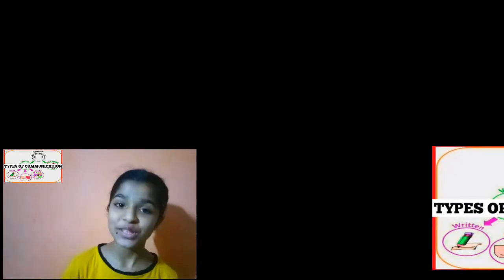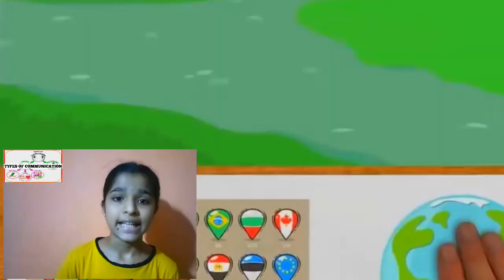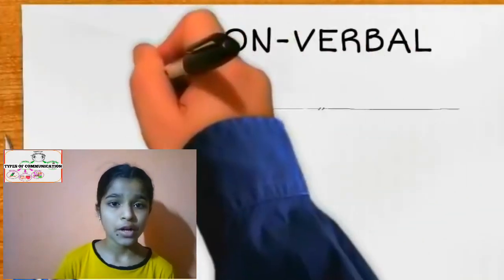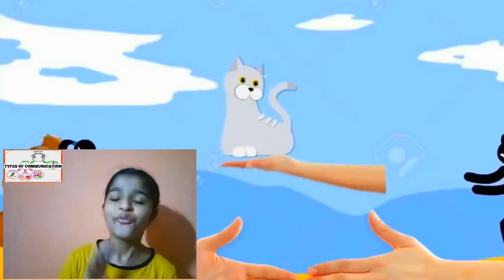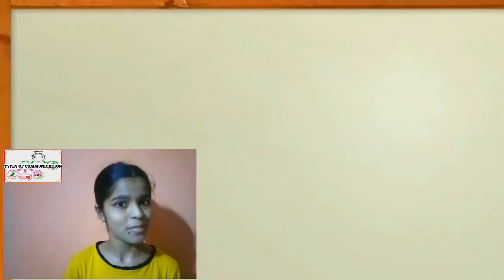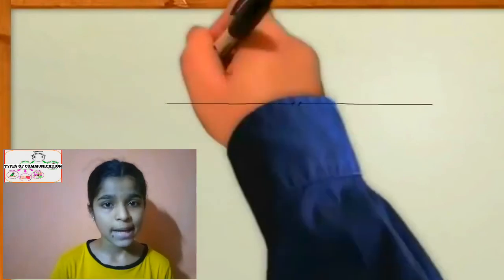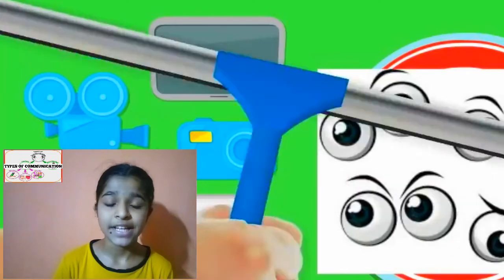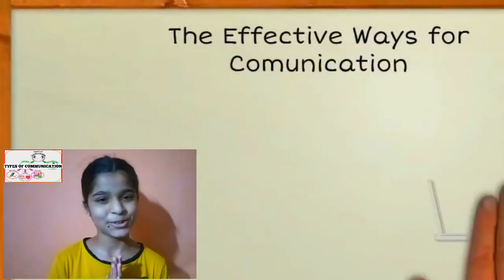Information About 4 Main Types Of Communication In English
Information About "Four Main Types Of Communication" In English 👇

"Communication" is process of conveying messages to others.
Invention of post office, telegraph, printing press, telephone sattelite etc has made the "Communication" much faster and easier.
On basis of scale and quality "Modes Of Communication" can be divided into personal and mass communication

"personal communication" 👇
Personal communication include letters, telephone, telegram, email, internet, etc. Among all Internet is the most fastest and advanced mode of Personal Communication

"mass communication" 👇
This kind of Communication is mostly one way.Ex = radio,TV, satellite are Mass examples of communication.

"Mass Communication" was first invented 800AD ago.Where as Personal communication was first invented 5 lack BC ago. The signs language was invented about 30 thousands years ago.

There are total  "4 Main Types Of Communication" 👇
1) Verbal 2) Non-Verbal 3) Written and 4) Visual

"verbal communication" involves spoken words or sign language to share information.

"non verbal communication"  involves body language or tone of voice to share your feeling and thoughts.

"written communication" include writing, typing, printing etc. For example letter, text messages, emails, social media and books.

"visual communication" involves graphs, charts,maps and photographs to share information.
The mostly used types of communication is Personal Communication but now a days propel mostly use written communication like sending messages to each other on social media like whatsapp, facebook, twitter, instagram, etc.
Therefore, now a days written 'communication' is as important as personal communication.
'Communication' has now became much more faster and easier.

In this way Infornation About all "4 Main Types Of Communication" in english are very very important and useful for all human progressive life.
(आपला आभारी आहे, धन्यवाद 🙏)
TIMESTAMPS 👇

0:00 Types Of Communication
0:39 Personal Communication
0:59 Mass Communication
1:53 Verbal Communication
2:04 Non-Verbal Communication
2:17 Written Communication
2:42 Visual Communication